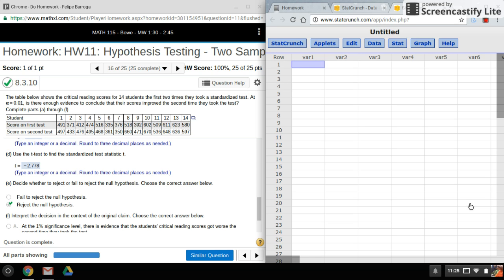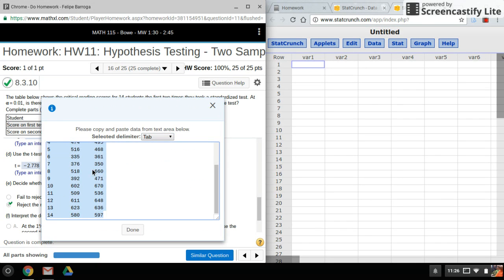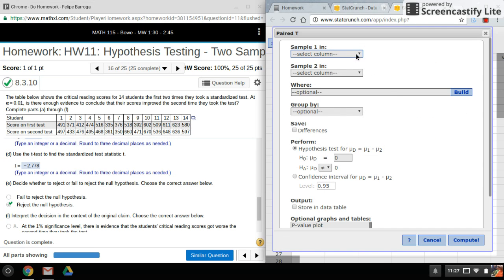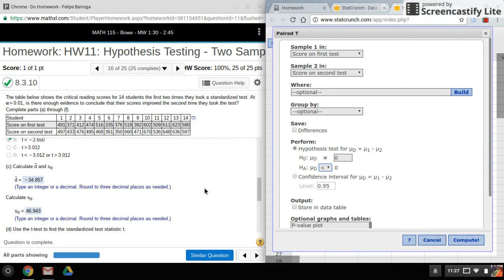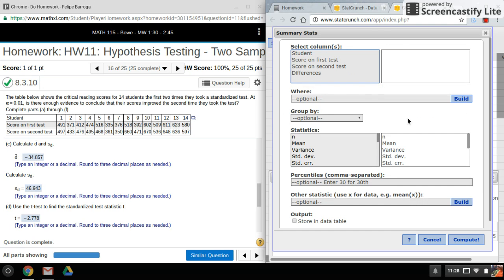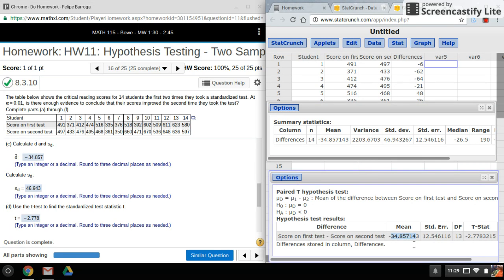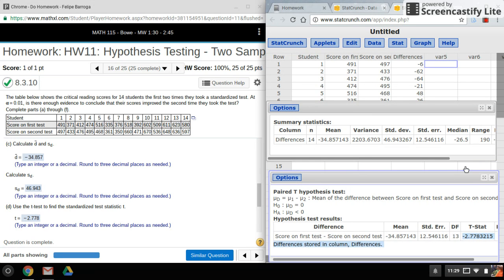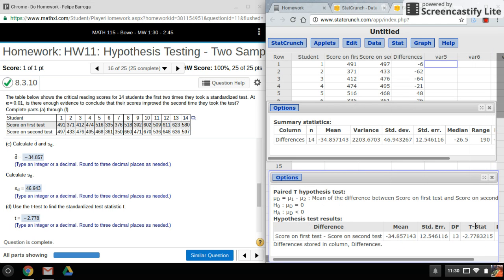StatCrunch: Hypothesis Tests with Two Samples (Paired)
Doing a two sample hypothesis test using paired or dependent data.